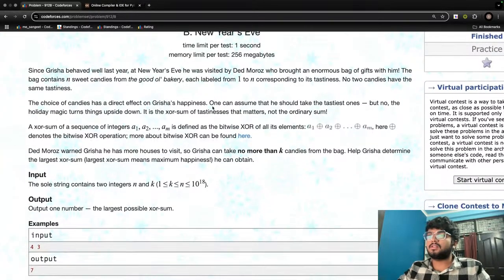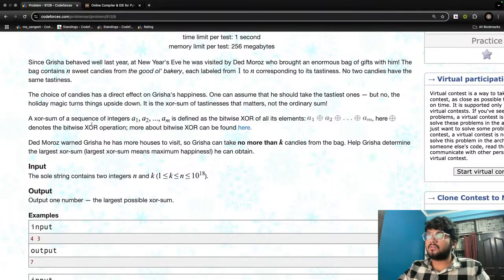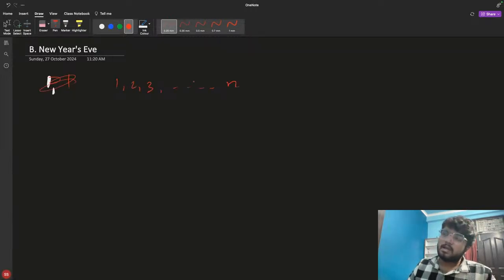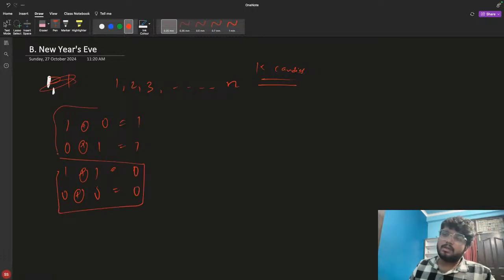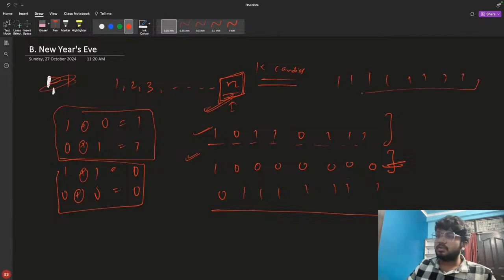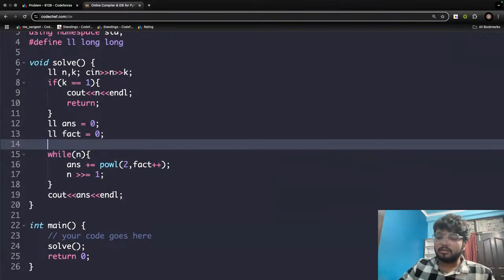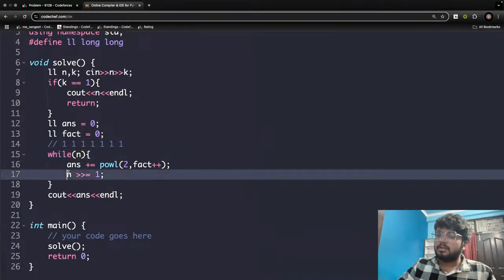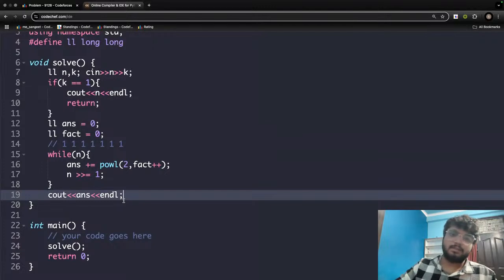B. New Year's Eve | Bit Manipulation/Power Set | Striver CP Sheet | Question 1 | Codeforces